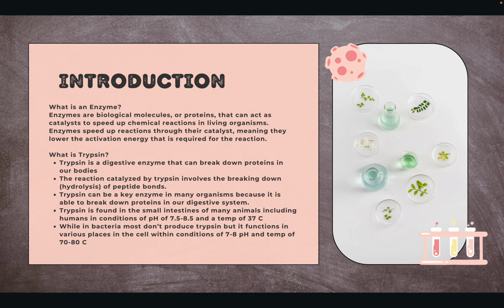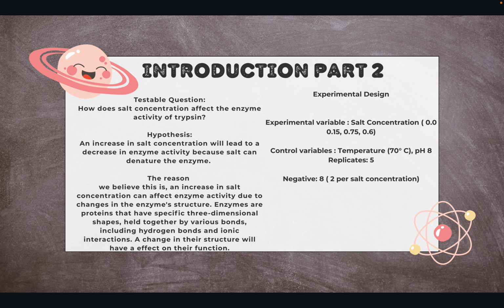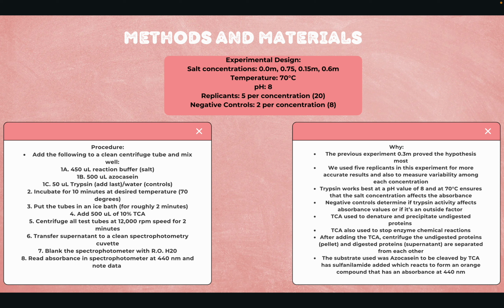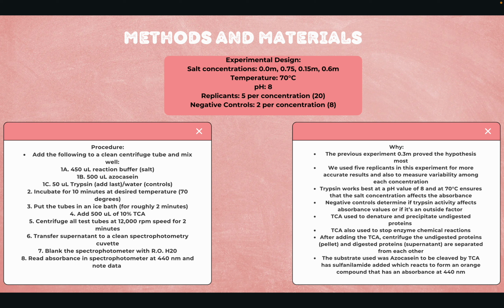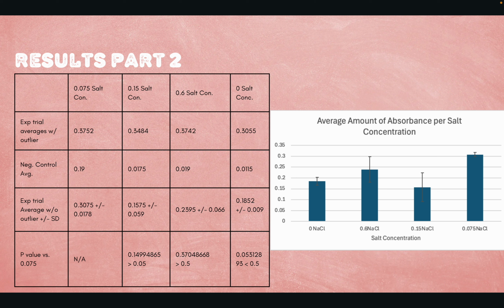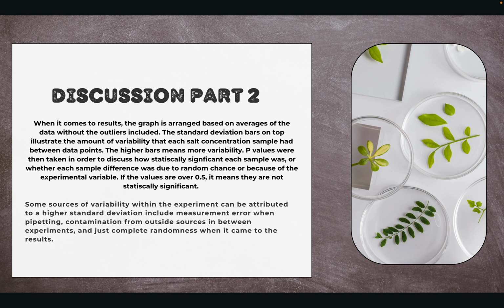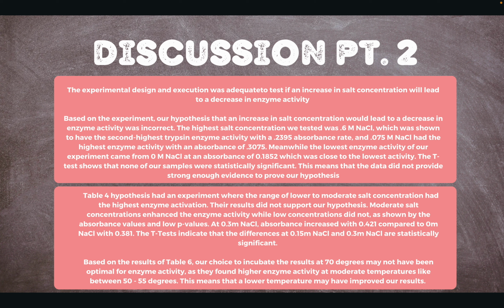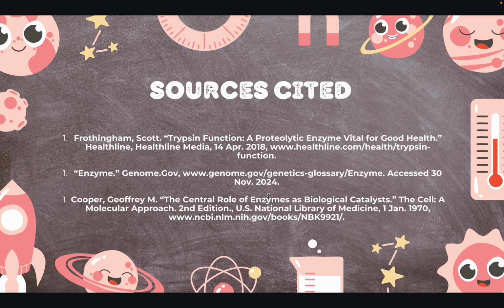Enzyme Lab Experiment